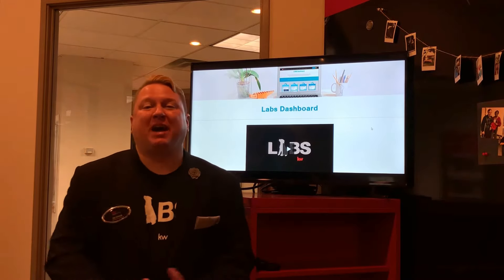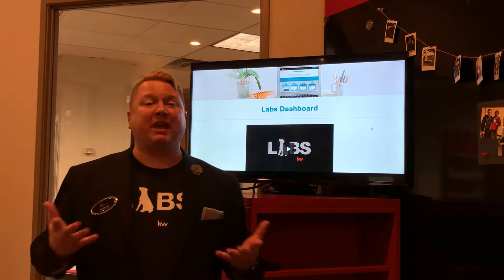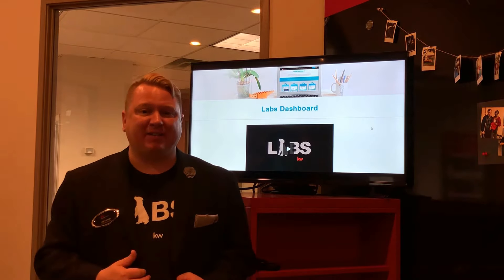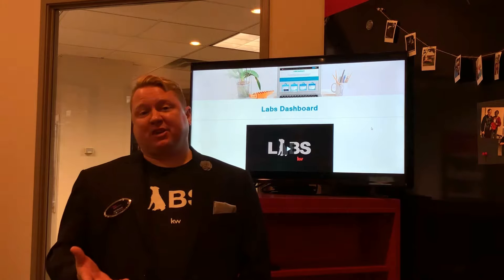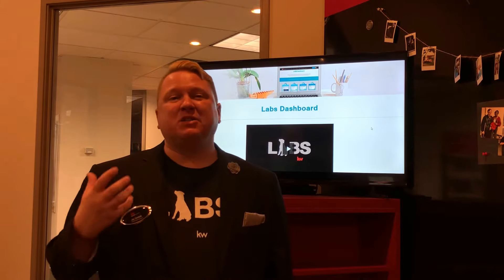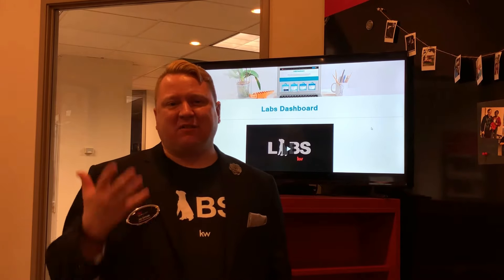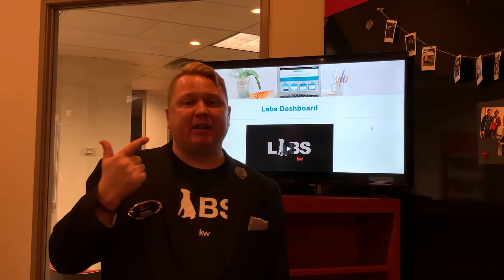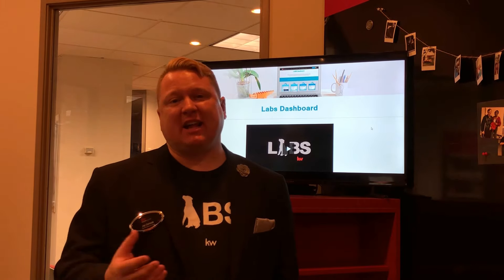Keller Labs: My Experience @ Family Reunion 2018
In this video Jay Cermak, Trainer Extraordinaire shares the experience of being in the Keller Labs at Family Reunion 2018!

To learn more about Keller Labs and the Status of the Labs go to KWConnect -- Click Technology -- Click Keller Labs or visit:

Now Available Kelle the artificial intelligence for Keller Williams and My Referrals on KWConnect where you can connect with the largest real estate referral network and track and manage leads.

For more technology videos please follow me on KW Connect Today!